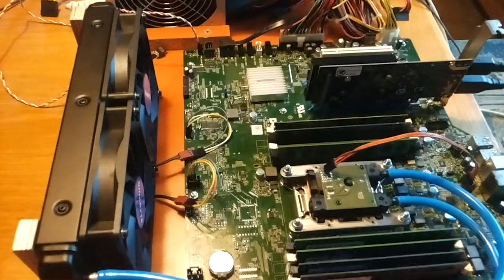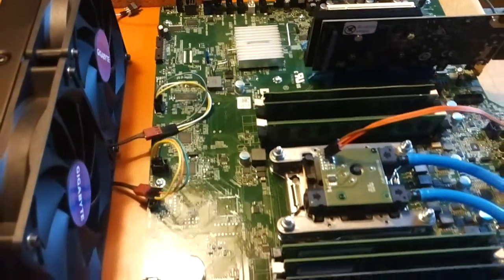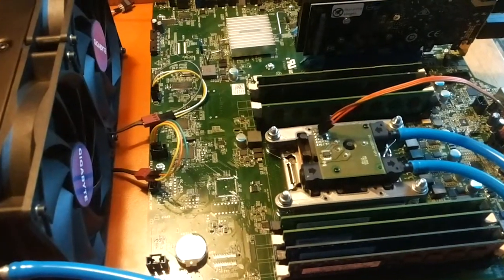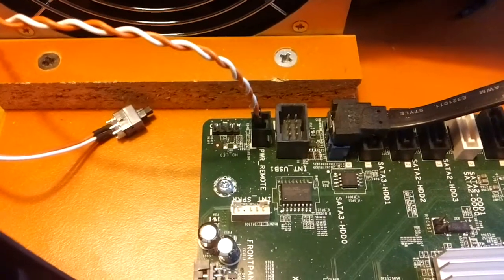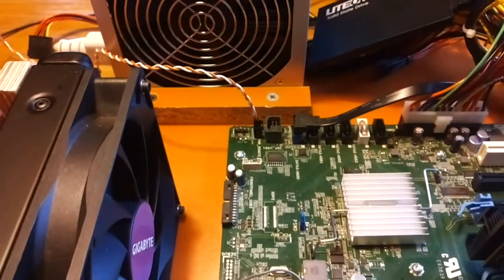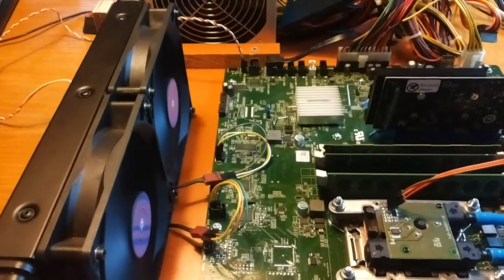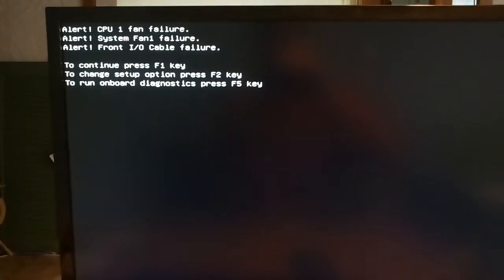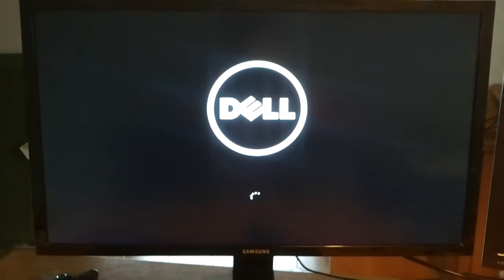Dell T3610 front panel pinout - how to power on the motherboard mainboard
Dell Precision front io panel 28 pin pinout. How to turn on the Dell Precision T3610 Motherboard without the original frontpanel. This will maybe work for other Dell Workstations as well, just look for this connector.